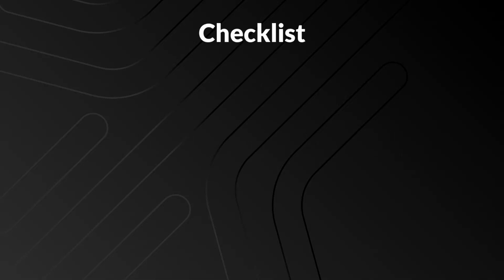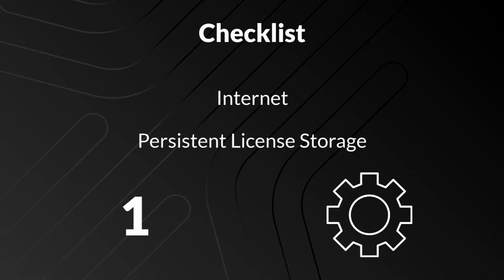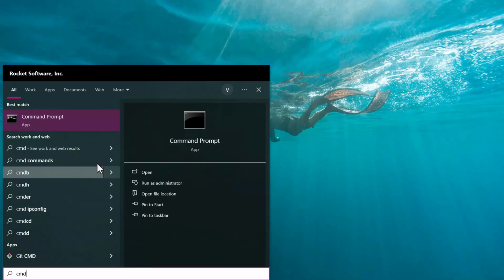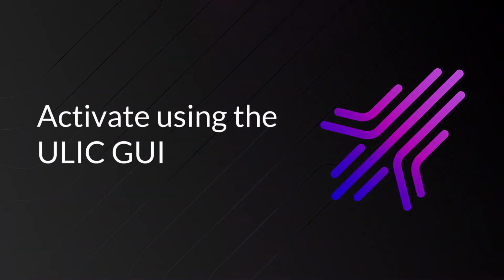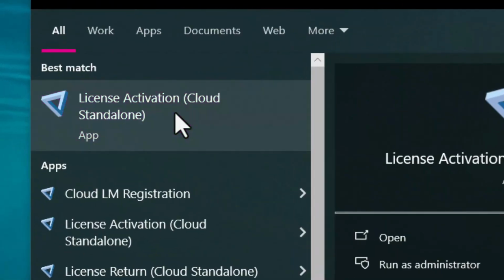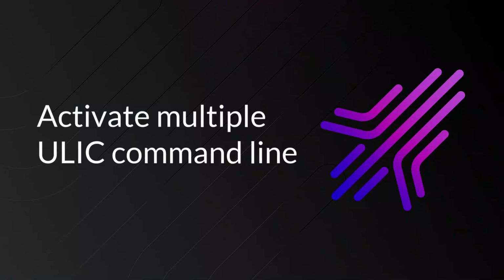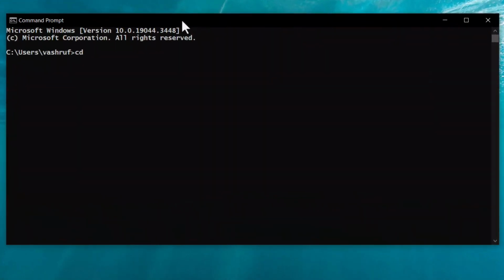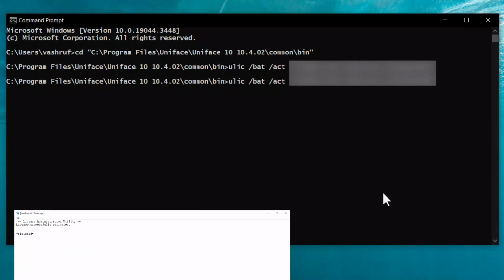Activate Standalone Cloud Leased Windows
Want to install and activate your Standalone Cloud-Served Entitlement on Windows? Watch this video!